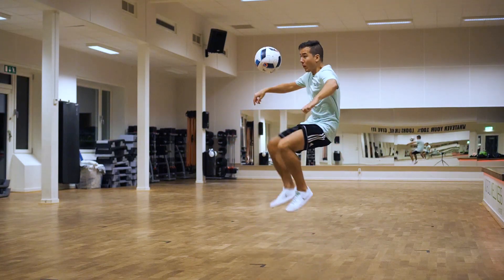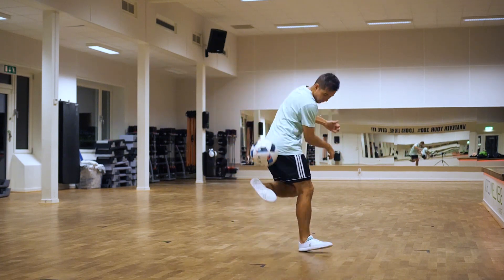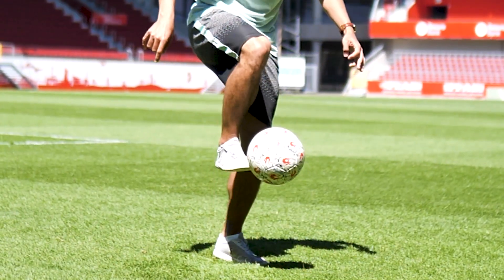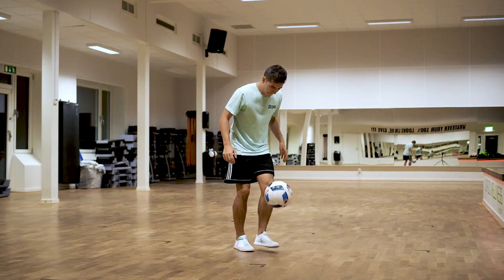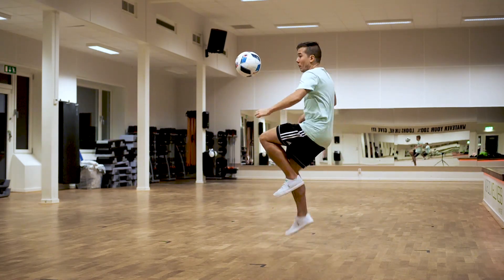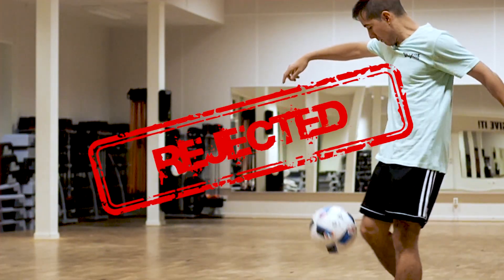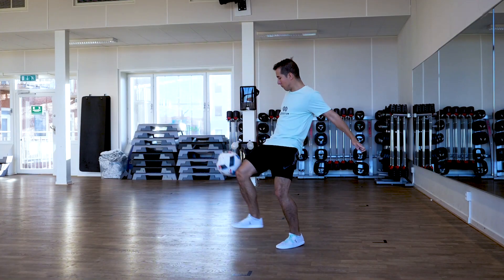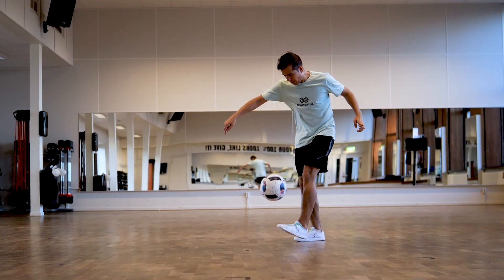How I landed one of my craziest freestyle tricks! - Football Freestyle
The backstory and explanation of one of my most difficult moves ever; The Roundhouse Reload

Also, let me know if you want to see more football freestyle videos where I try moves I can't do yet!